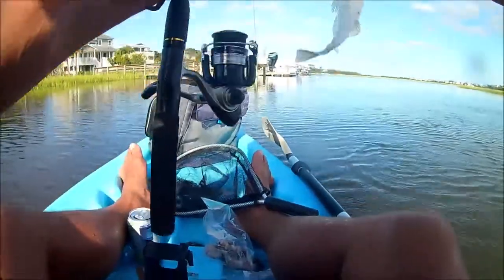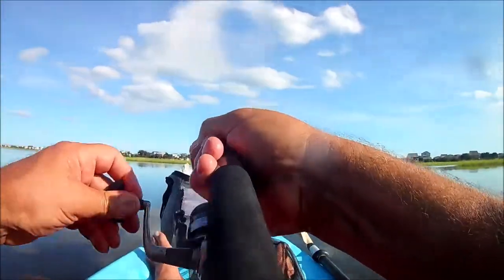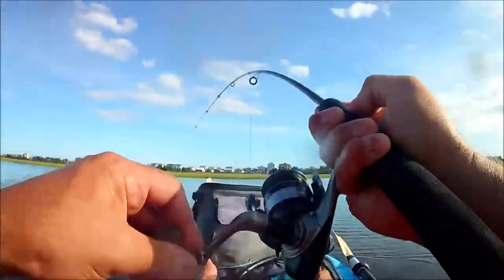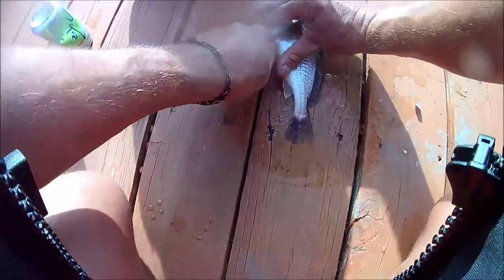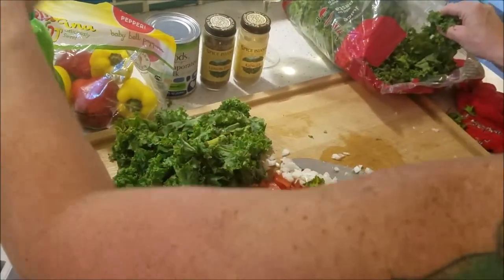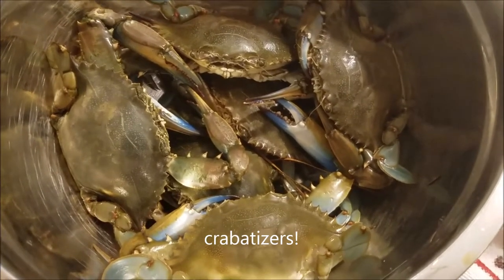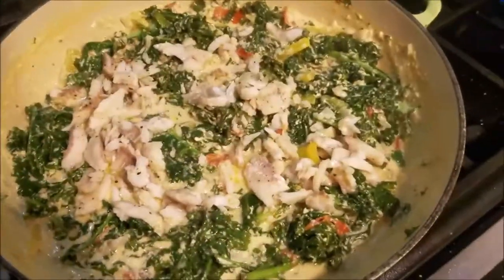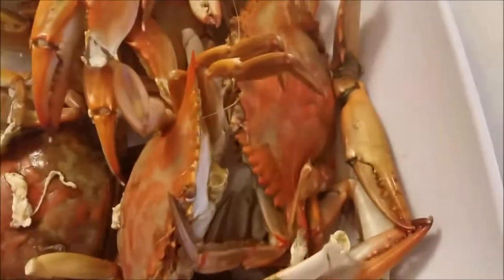Catching and Cooking Croaker on Oak Island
Catching and Cooking Croaker on Oak Island: Late August here on Oak Island, about to be Labor Day and the surf bite has slowed down. Even though the bait fish have started running, not catching much but a few whiting here and there. So with that in mind, we decide to get in the kayak, hit the canal and fill the freezer with some croaker.

Now, croaker isn't my favorite fish. Those who know me know I think they are pretty worthless but I watched anther video where they caught and cook croaker so I thought i would give it a try.I paddled out to the middle of Davis Canal and threw some fresh shrimp. It wasn't long before I had a bucket of fish to bring home to Kim. Then I waited to see what magic in the kitchen would occur. I wasn't disappointed!

"When the saltwater fisherman of today images the pictures he’ll post on his social media account, he probably envisions something more like a gator trout or citation black drum than a spot.  After all, spot, like their cousins the croaker and the silver perch, aren’t very impressive. These types of fish are more often considered as bait to catch fish, not the targeted species. However, with light tackle, these little fish can lead to a fun and exciting afternoon of fishing. Plus, they’re good table fare..."
~Read more about fishing for Davis Canal panfish on Oak Island on our